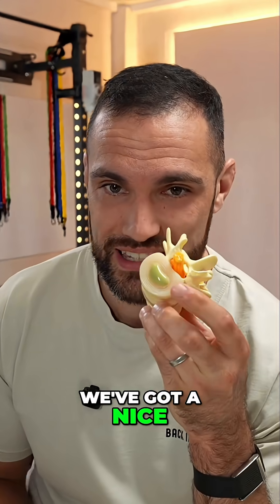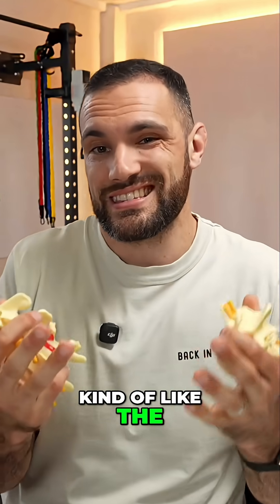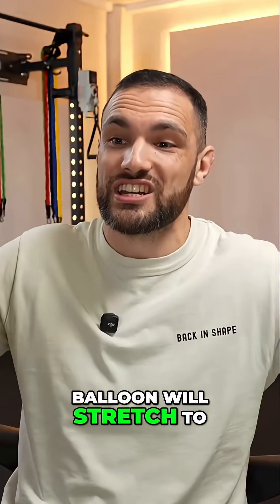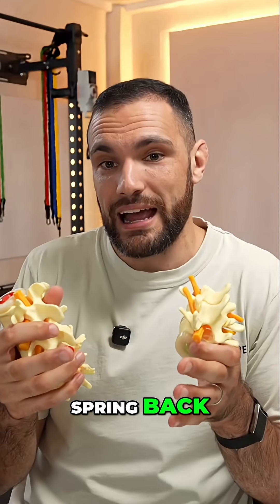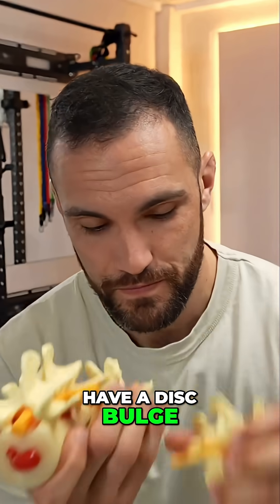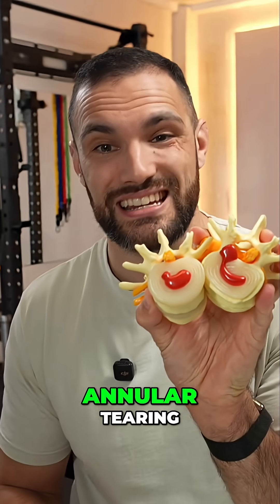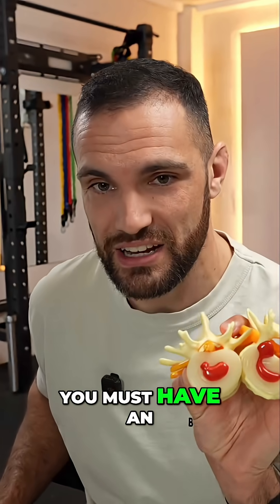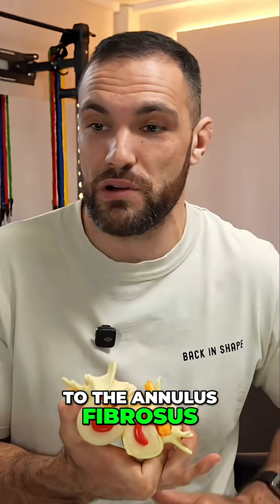Annular Tears: How the Body Repairs Your Spine's Discs!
Understand annular tears and lumbar spine injuries. The video explains how the annulus fibrosus acts like a water balloon's skin, bearing load and strain. Disc bulges/herniations damage this, requiring healing and tissue remodeling.